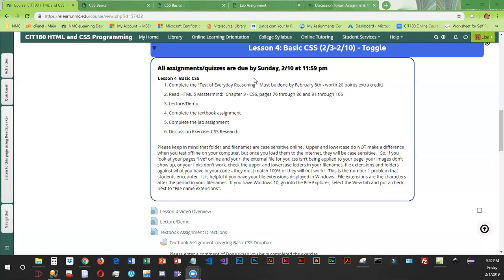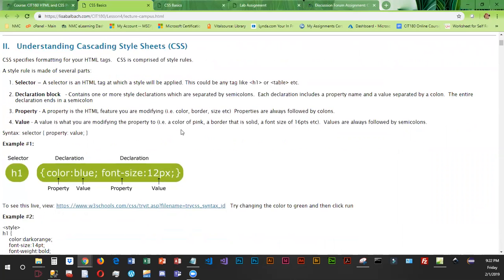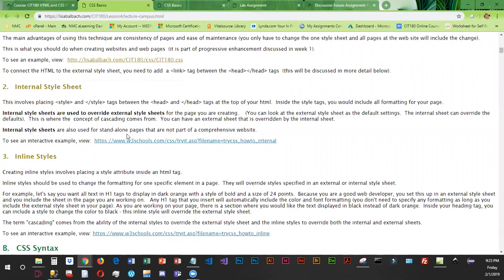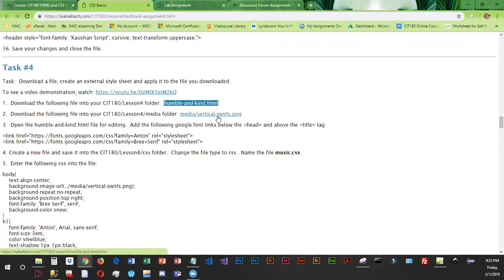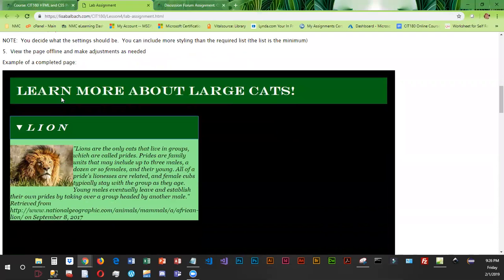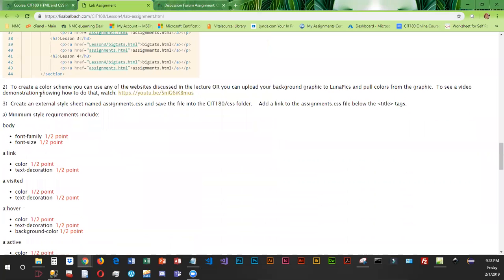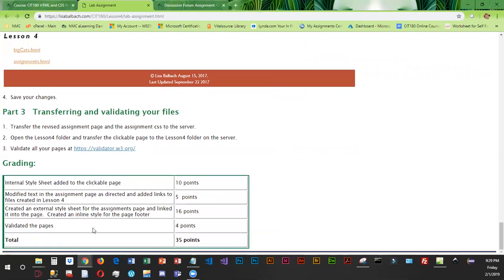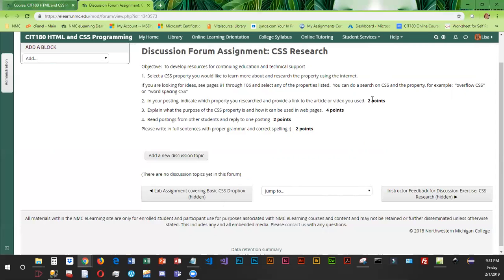CIT180 Overview for Lesson 4